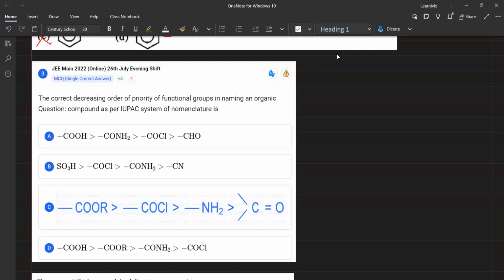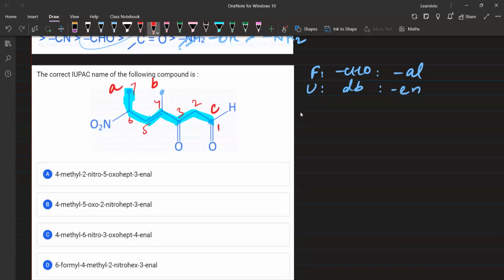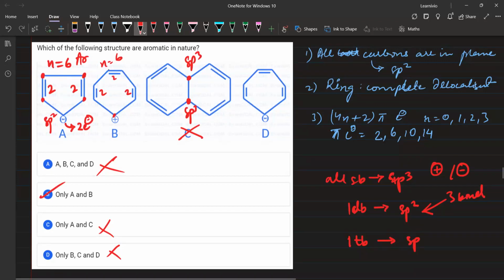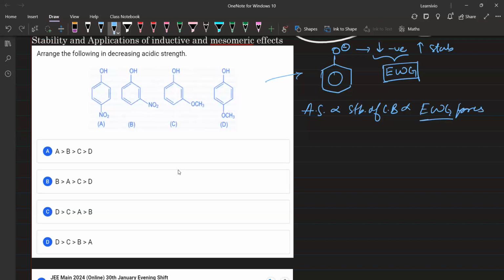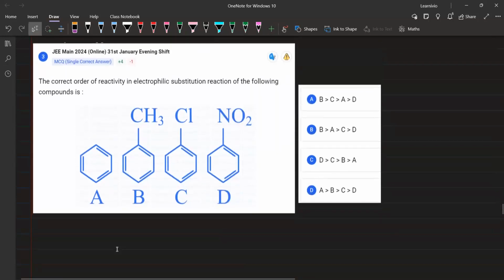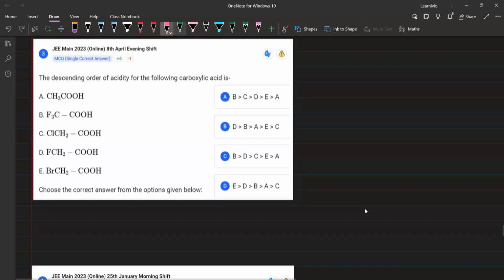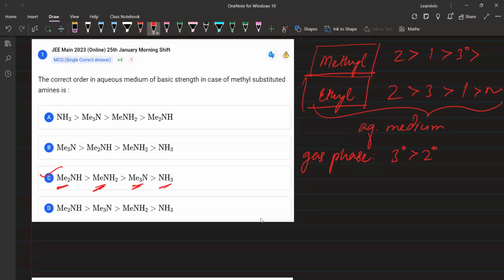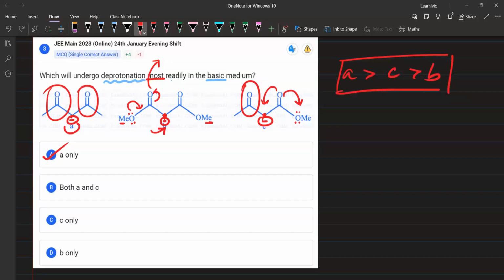Learnivio | Chemistry Lect JEE 21-03-2024